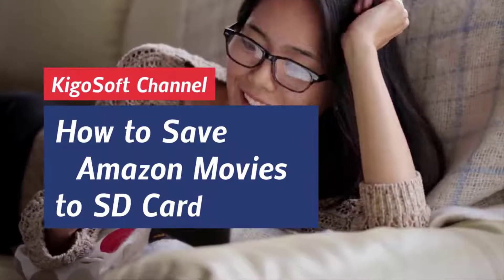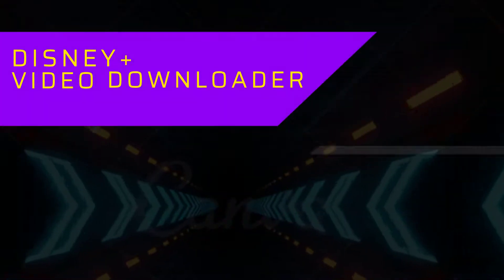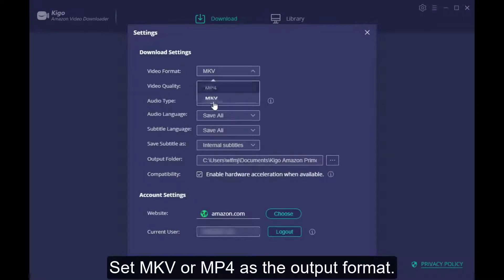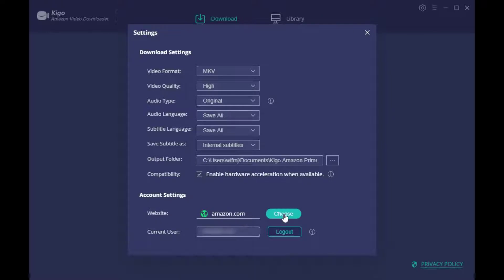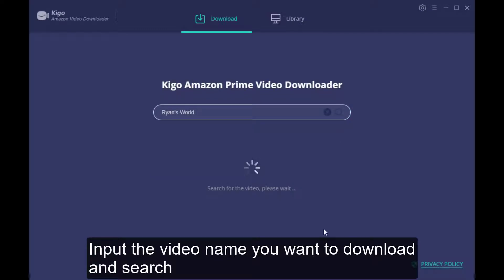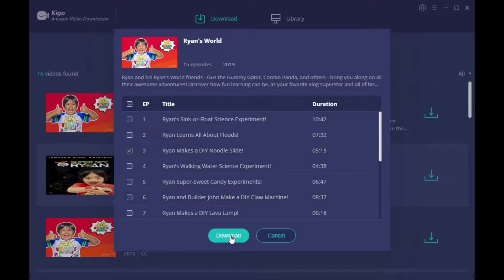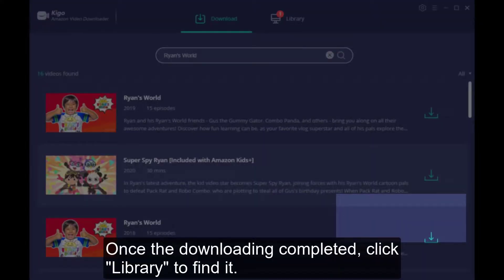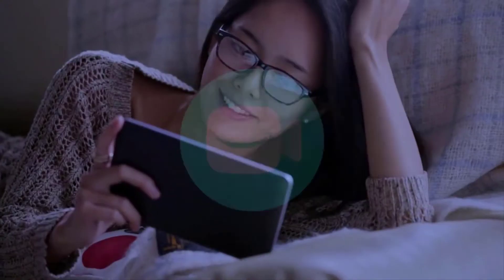How to Move Amazon Prime Videos to SD Card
📢 Meet Kigo Spotify Converter, our premier tool for Spotify-to-MP3 conversion.

Want to transfer Amazon Prime downloads to SD card, so as to play them on the device playable via SD card, this video tells you how.

Tool Used:
✅ Kigo Amazon Prime Video Downloader